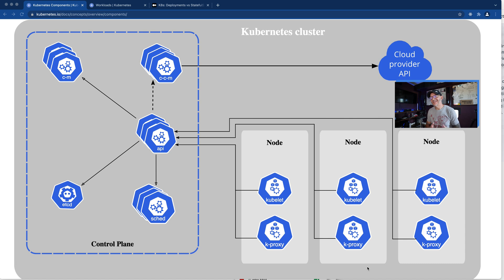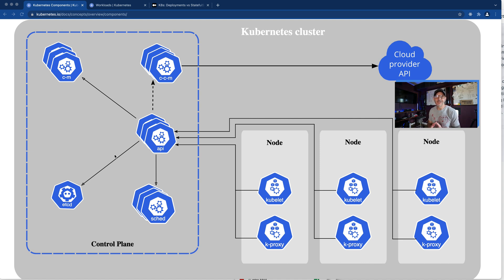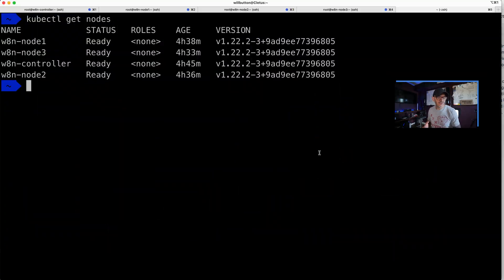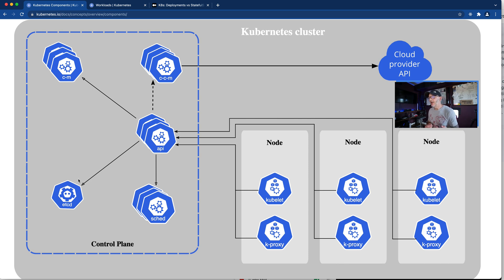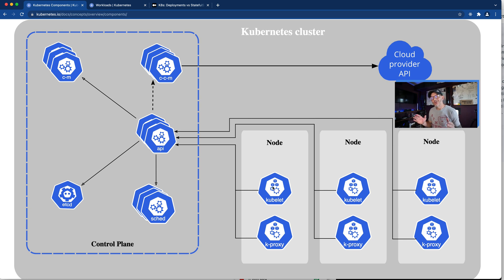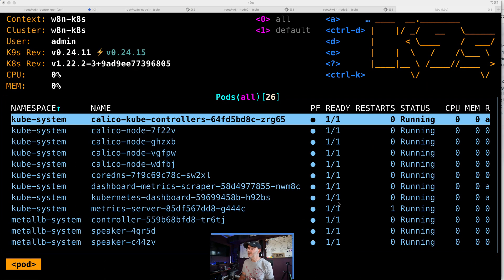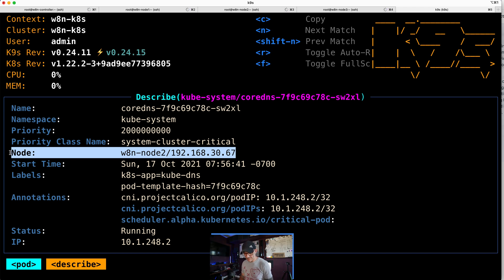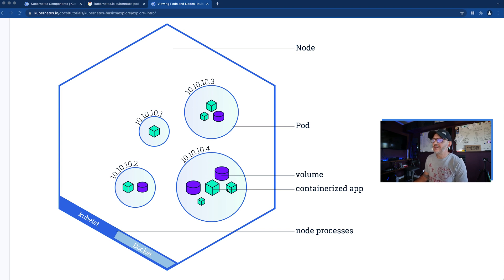Kubernetes for beginners (in 15 minutes)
Kubernetes is cool, right? But it's also daunting. So many components and terms to understand. In this video, you will learn what the main terms and concepts are. This will help you build the foundational knowledge on which all other kubernetes concepts are built.

0:00 Introduction
1:33 A typical Kubernetes cluster
1:57 The Control Plane
2:28 kubeapi
2:58 etcd
3:29 scheduler
4:00 Kubernetes Nodes
4:45 kubelet
5:25 kube proxy
5:58 container runtime
6:50 dns
8:36 Pods
10:33 scaling applications on kubernetes
11:08 Persistent Volumes and Persistent Volume Claims
11:40 PV
12:12 PVC
13:15 Wrap Up